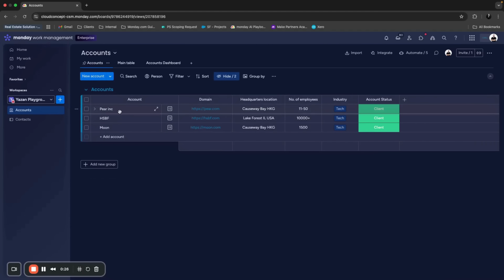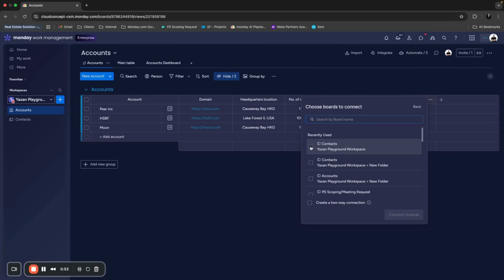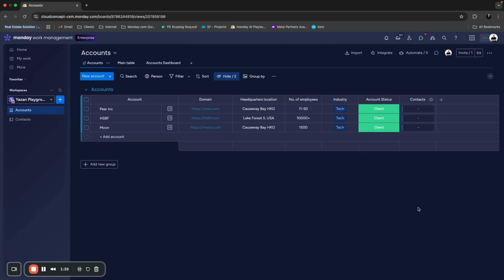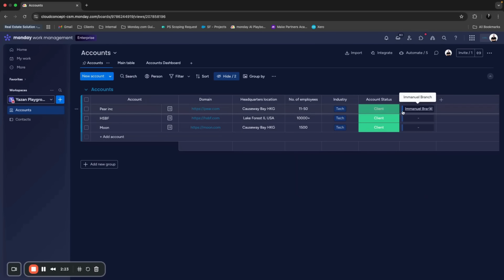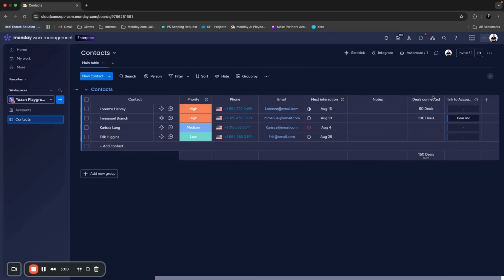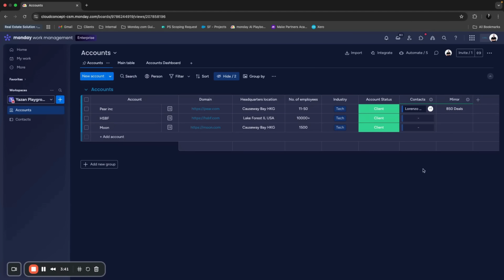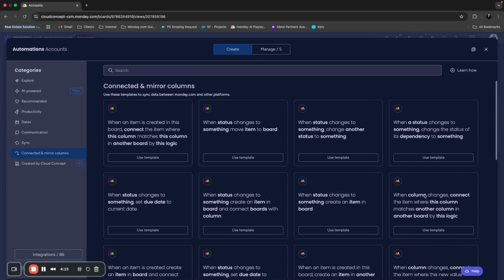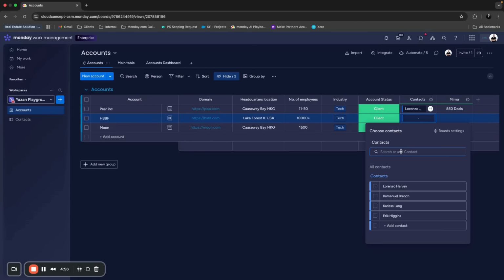Mastering Board Connections & Mirroring in @mondaydotcom | Tutorial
Unlock the full power of monday.com with Board Connections and Mirroring!
In this step-by-step tutorial, Yazan Salem, Senior Implementation Consultant at Cloud Concept (Platinum Partner of monday.com), walks you through how to:

✅ Connect boards seamlessly
✅ Use mirroring to centralise information
✅ Simplify workflows and boost collaboration

Whether you’re new to monday.com or looking to enhance your team’s setup, this tutorial will give you the clarity you need to work smarter.